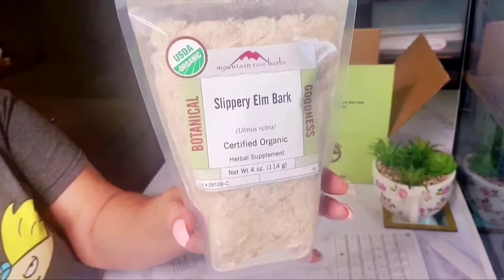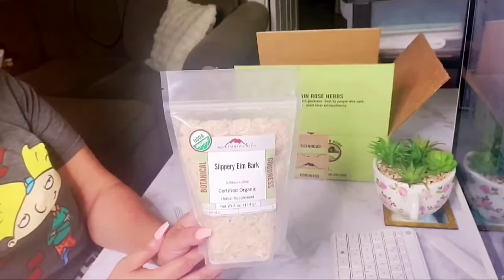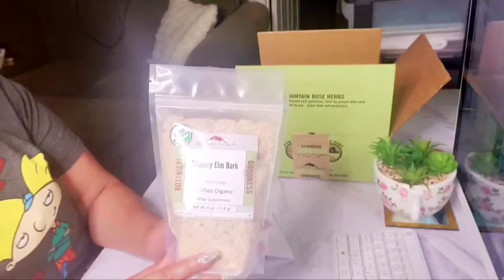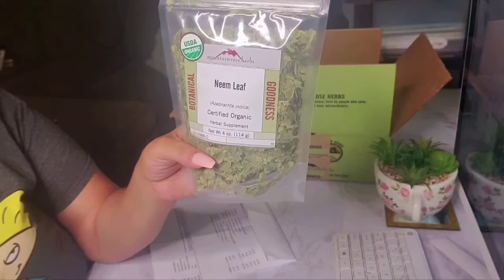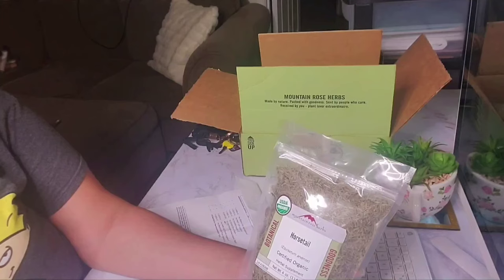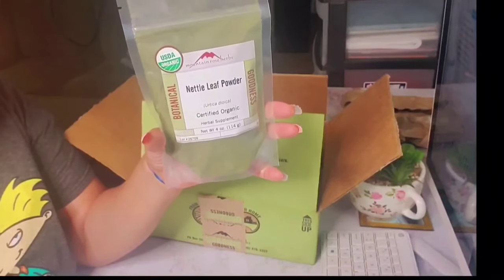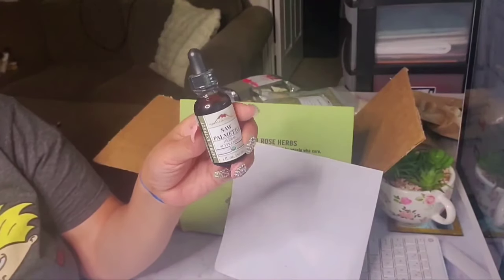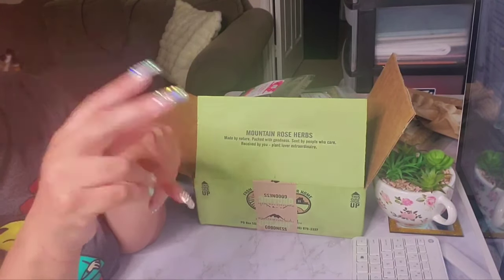Mountain Rose Herbs 🌿 Haul | Best Herbs Source For Business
(1) Slippery Elm contains mucilage, a substance that becomes a slick gel when mixed with water. It coats and soothes the mouth, throat, stomach, and intestines. It also contains antioxidants that help relieve inflammatory bowel conditions. Slippery elm causes reflux stimulation of nerve endings in the gastrointestinal tract leading to increased mucus secretion. The increased mucus production may protect the gastrointestinal tract against ulcers and excess acidity.
Wounds, burns, boils, psoriasis, and other skin conditions (external)                                                Slippery elm has a ton of calcium to help keep the hair strong. It's also full of amino acids which help build up hair proteins. It helps moisturize dry, brittle hair (often a caveat of 4C hair), while also promoting shinier hair. Skin ulcers, boils, carbuncles, abscesses, inflammations, burns, chilblains, herpes and syphilis eruptions and even leprosy were soothed with a wet, mucilaginous poultice of slippery elm bark. Slippery elm has also been used orally to soothe irritation or ulceration of the stomach and intestines.                                                                                                                                                             (2) Neem leaf is used for leprosy, eye disorders, bloody nose, intestinal worms, stomach upset, loss of appetite, skin ulcers, diseases of the heart and blood vessels (cardiovascular disease), fever, diabetes, gum disease (gingivitis), and liver problems. The leaf is also used for birth control and to cause abortions. The antioxidants in neem are beneficial for reducing melanin production of your skin, which helps to even out your skin tone. It also reduces the dark spots, blemishes and any kind of redness on your skin. To make a cleansing neem face mask, take about 12 leaves of neem and grind it with water to make a paste. Neem, known for its medicinal properties is an effective herb to treat hair loss. Due to its antibacterial, antifungal and anti-inflammatory properties, neem is an excellent way to curb dandruff. It helps the hair follicles to become stronger and also encourages hair growth.

 (3) Horsetail (Equisetum  arvense) is an herbal remedy that dates back to ancient Roman and Greek times. It was used Along with the antioxidant benefits of anti-ageing, and the anti-inflammatory benefits for acne and irritation, horsetail extract has other skin benefits. When applied to the skin, it can help heal rashes, burns and wounds thanks to its antibacterial and antimicrobial properties. traditionally to stop bleeding, heal ulcers and wounds, and treat tuberculosis and kidney problems. Although the evidence is primarily anecdotal, some scientific studies indicate horsetail may promote healthy hair based on its: silicon content. impact on collagen. antioxidant properties.  (4) Marshmallow root (Althaea officinalis) is a perennial herb that’s native to Europe, Western Asia, and Northern Africa. It’s been used as a folk remedy for thousands of years to treat digestive, respiratory, and skin conditions.

Its healing powers are due in part to the mucilage it contains. It’s typically consumed in capsule, tincture, or tea form. It’s also used in skin products and cough syrups. The anti-inflammatory effect of marshmallow root may also help relieve skin irritation caused by furunculosis , eczema, and dermatitis. Marshmallow root may be used to enhance the appearance of skin that has been exposed to ultraviolet (UV) radiation. In other words, anyone who’s ever been out in the sun may benefit from applying topical marshmallow root. (5) Stinging nettle has been used for hundreds of years to treat painful muscles and joints, eczema, arthritis, gout, and anemia. Today, many people use it to treat urinary problems during the early stages of an enlarged prostate (called benign prostatic hyperplasia or BPH). Not only does nettle help in combating hair loss, it also helps in hair re-growth. Nettle leaves are rich in silica and sulphur. This helps in making hair shinier and healthier. Rinsing hair with nettle extracts and water results in re-growth of lost hair and also helps in restoring the original hair Color.